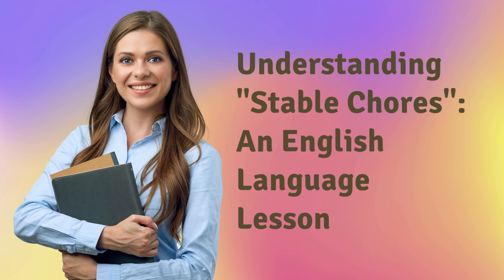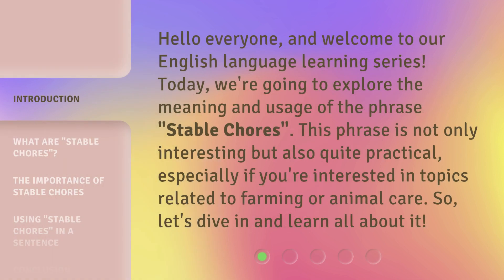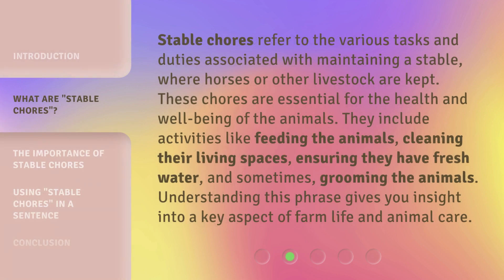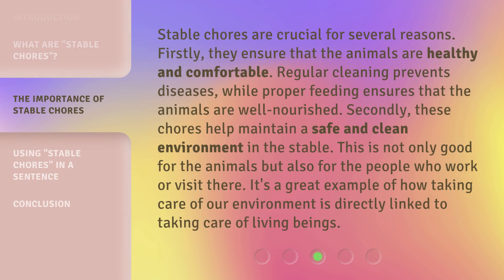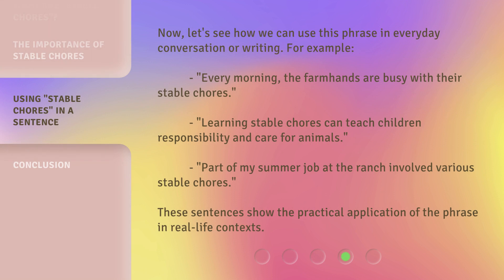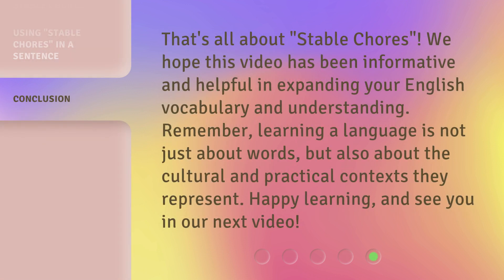Understanding "Stable Chores": An English Language Lesson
00:00 • Introduction - Understanding "Stable Chores": An English Language Lesson
00:32 • What are "Stable Chores"?
01:06 • The Importance of Stable Chores
01:41 • Using "Stable Chores" in a Sentence